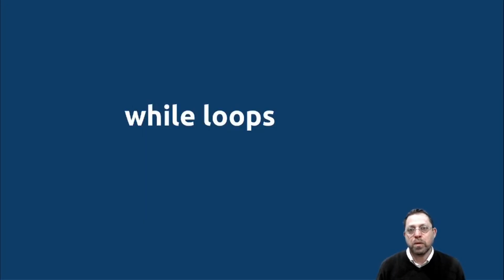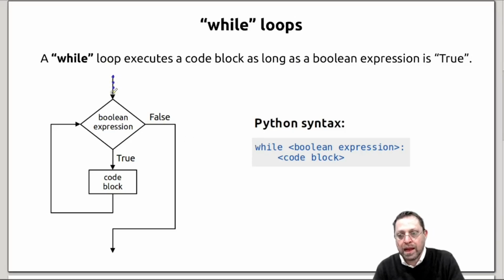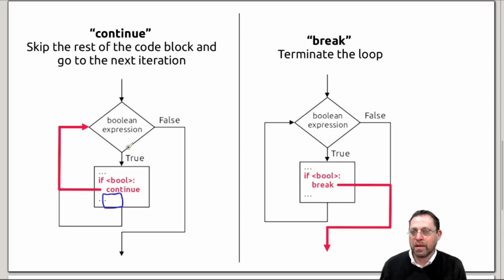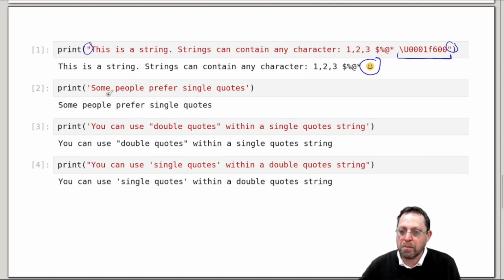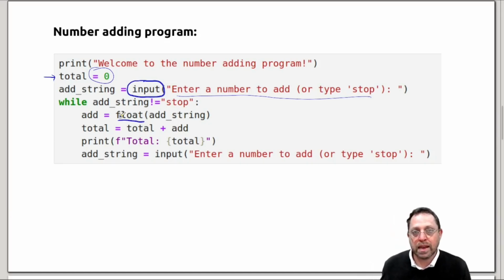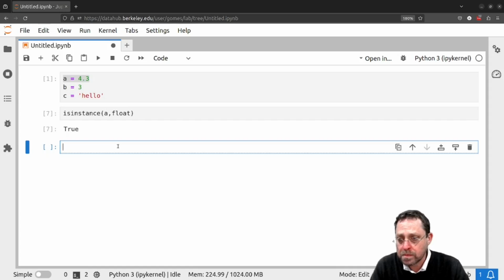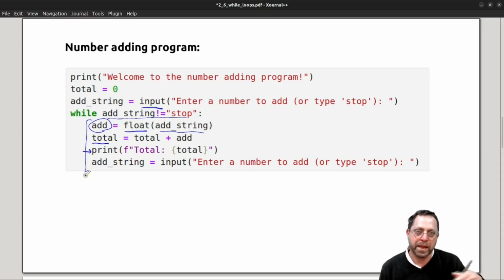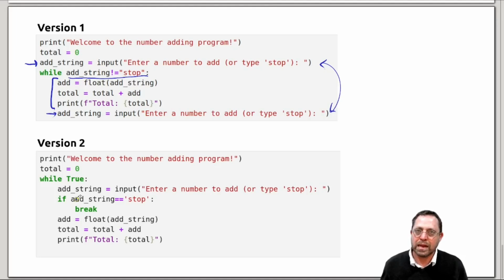Python for Engineers: Module 2, Part 6. While loops